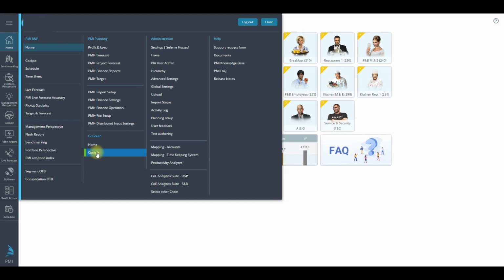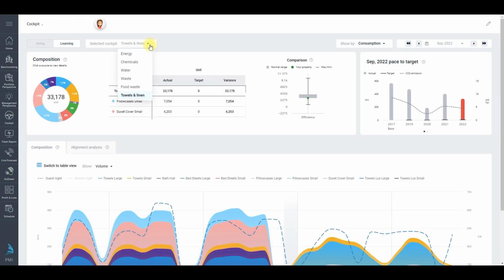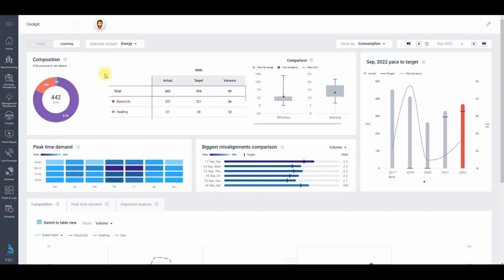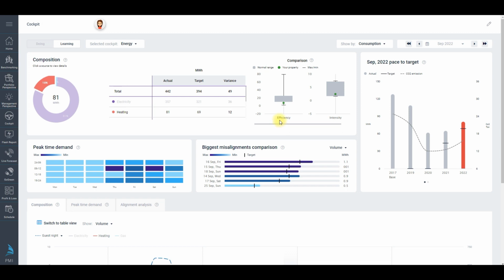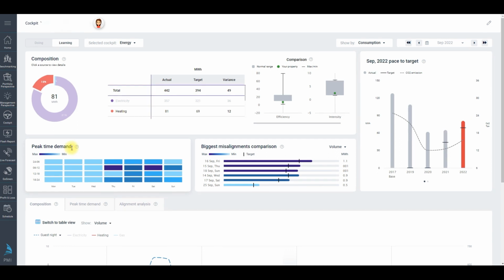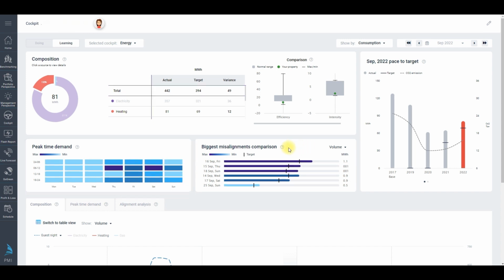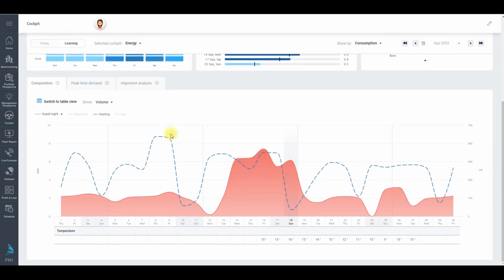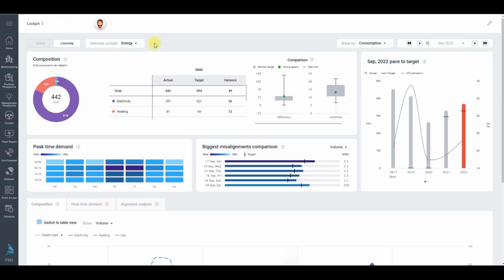GoGreen learning cockpit overview (3:24s)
An overview of our GoGreen learning cockpit equipping you with the know how to start analysing your property today and working towards your sustainability goals.

00:00 - Video intro
00:20 - The purpose of GoGreen learning Cockpit
00:37 - How to use the graphs and data tables

Learn more about how PMI GoGreen helps hotels improve their sustainability